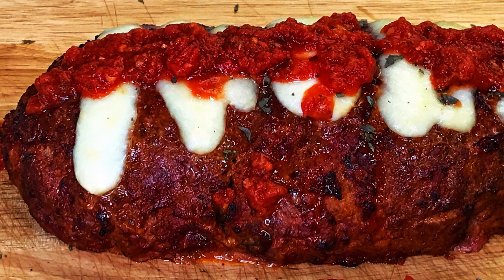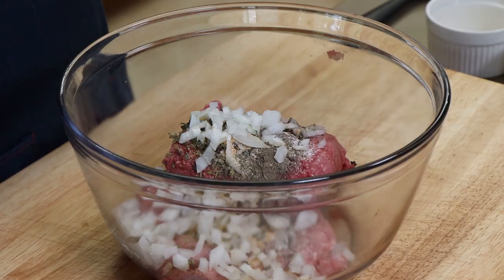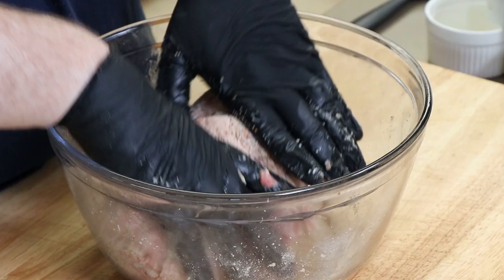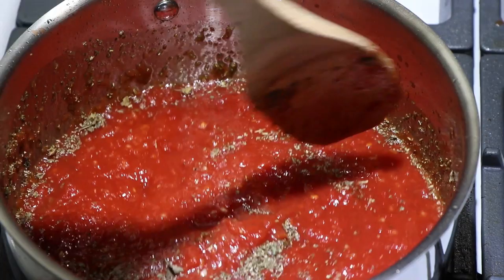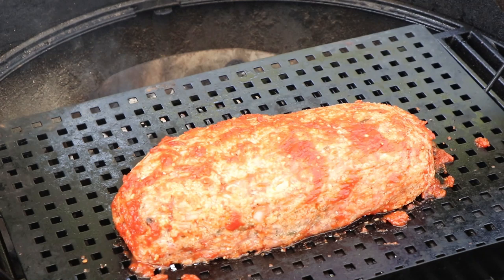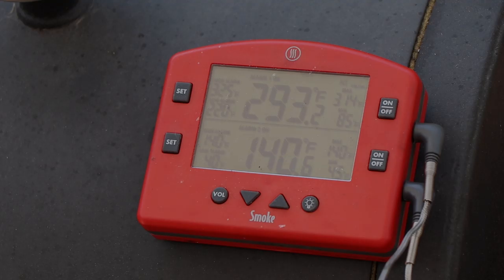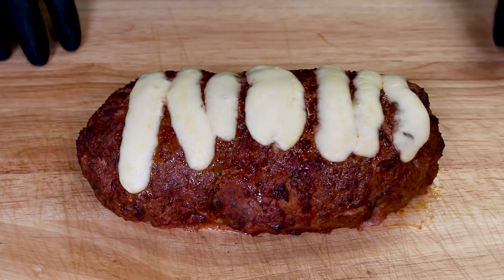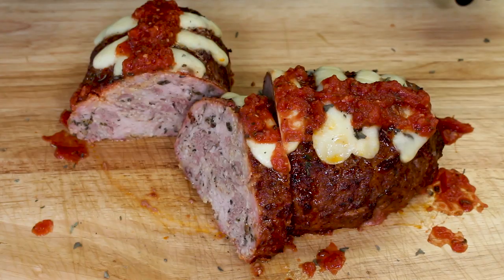Italian Meatloaf Smoked On The Weber Kettle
Meatloaf is fantastic. But sometimes it’s fun to change up the flavors in this classic dish a bit, which is what I do in this video, smoking it up on the Weber Kettle using Olive Wood, and finishing it off with a simple homemade marinara sauce.

Italian Meatloaf Ingredients

1 lb 80/20 Ground Beef
1 lb Ground Pork
1 cup Shredded Parmesan Cheese
½ cup Bread Crumbs
¼ cup Chopped Onion
1 egg
1 TBSP Dried Oregano
1 TBSP Dried Basil
1 tsp Ground Black Pepper
1 tsp Kosher Salt
1 tsp Granulated Garlic

Easy Marinara Sauce Ingredients

2 14 oz cans Peeled Crushed Tomatoes
1 TBSP Minced Garlic (saute in 2 tsp Olive Oil)
2 tsp Italian Seasoning
1 tsp Dried Oregano
½ tsp Kosher Salt

Briquette Baskets
Grill Grid Pan
Victorinox Knife